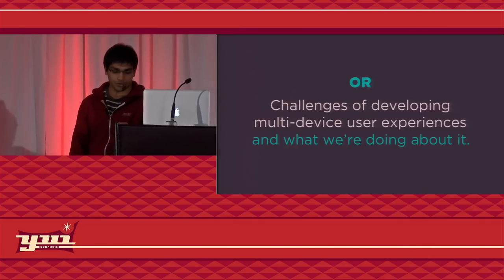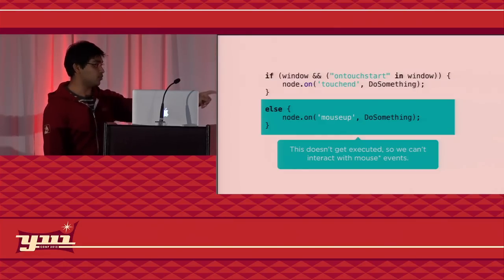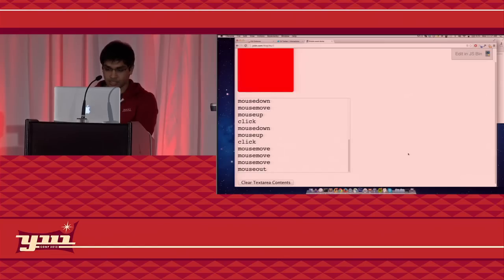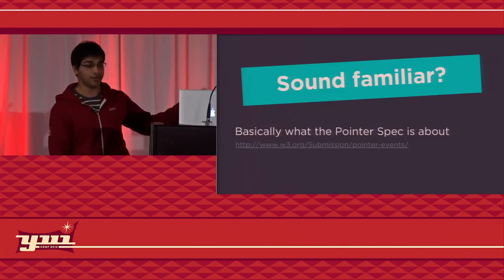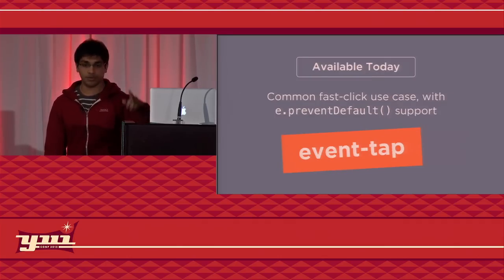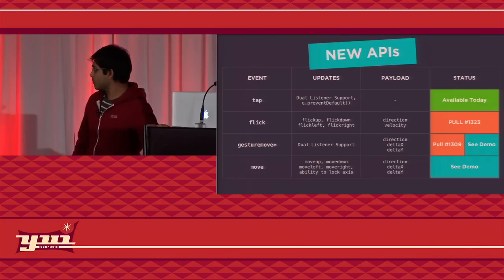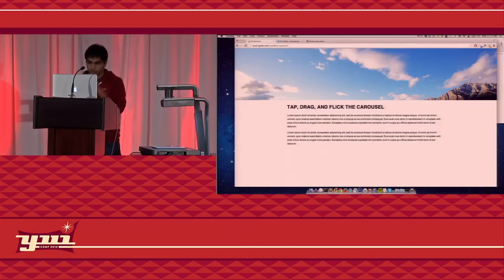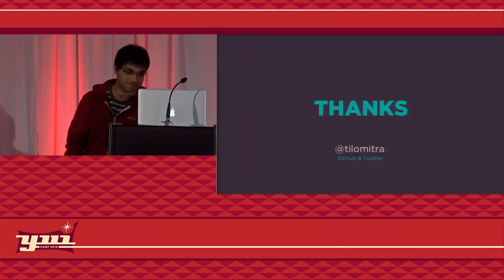Tilo Mitra: The State of Gestures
This talk is a technical deep dive into the world of gesture events. I'll introduce the work that has been and is currently being done in YUI Gestures and how you can use gesture events to create user experiences for mouse/touch and devices that support both.